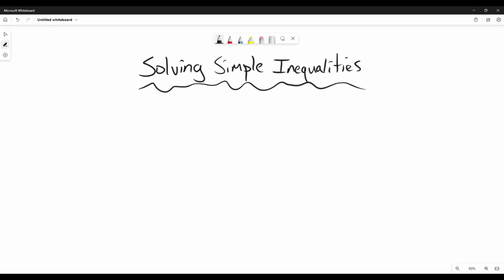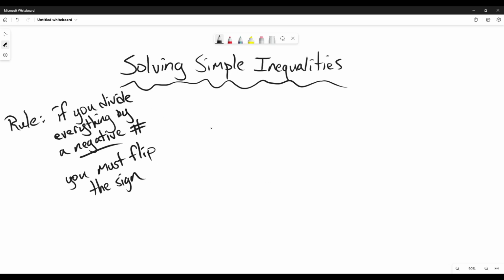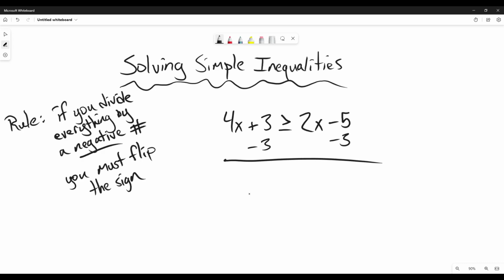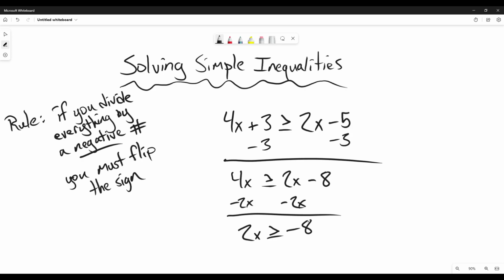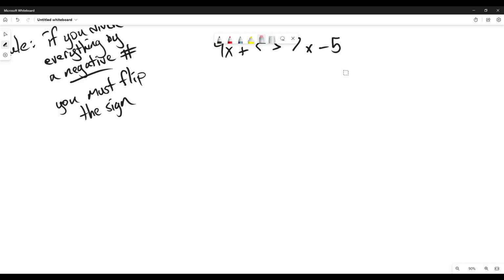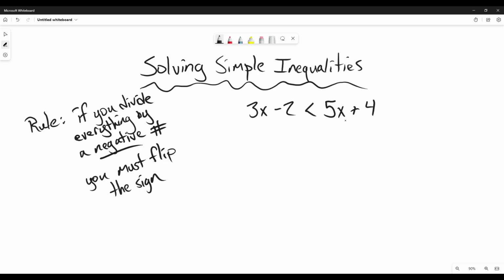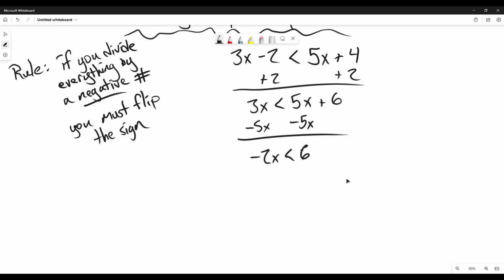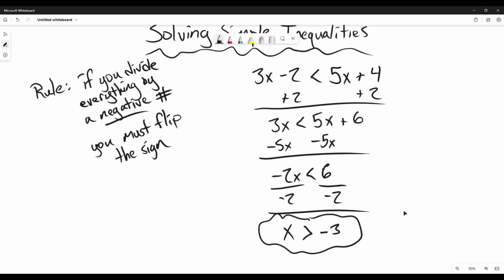Solving Simple Inequalities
Devon with Math Mentors explains a very important rule to follow when solving simple inequalities.